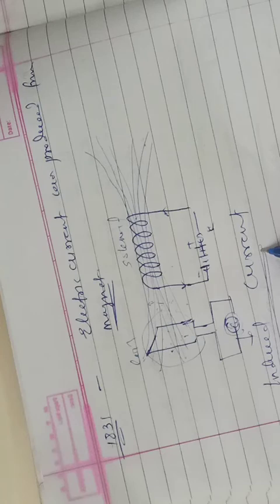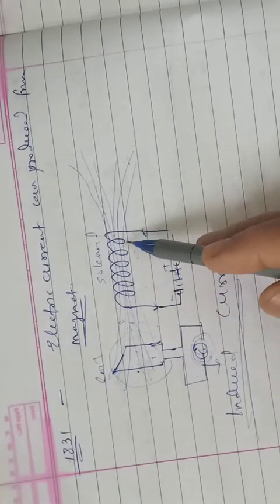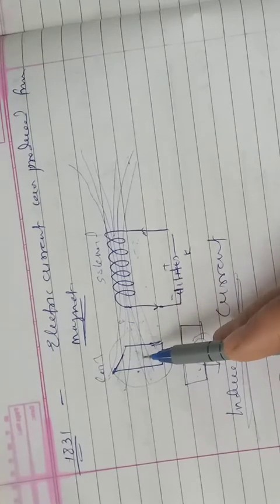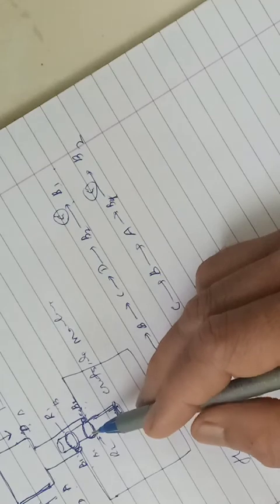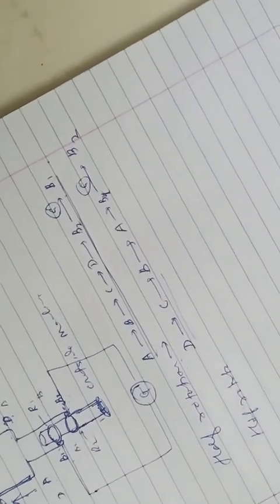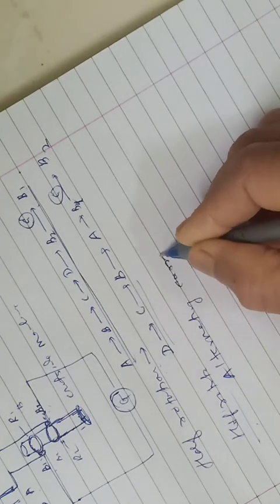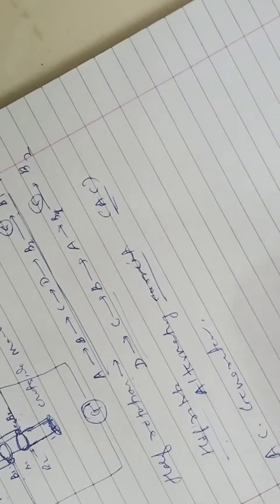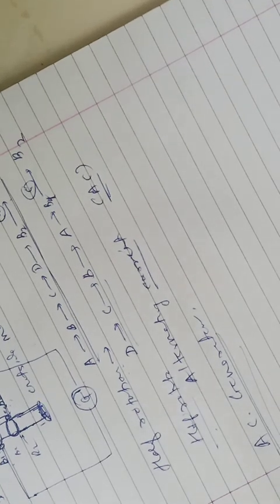STD 10 SCIENCE 1 TOPIC 4 Effects of electric current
Electromagnetic induction
Fleming right hand rule
Electric generator